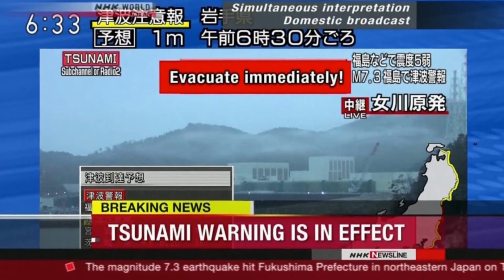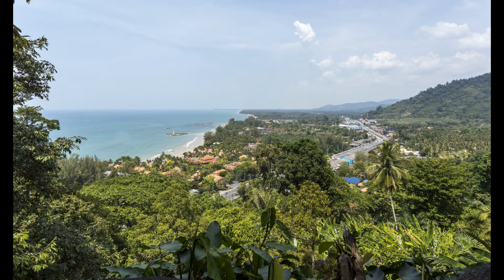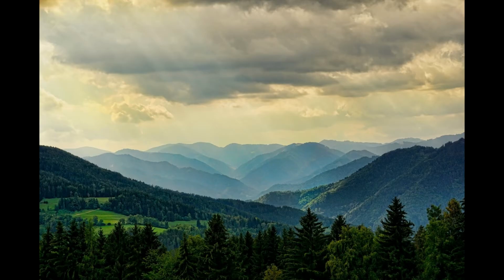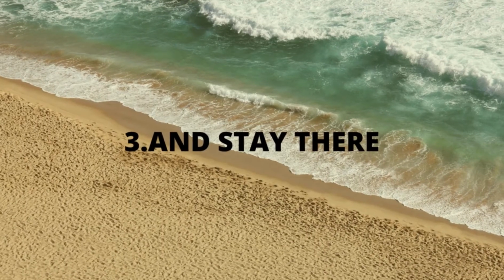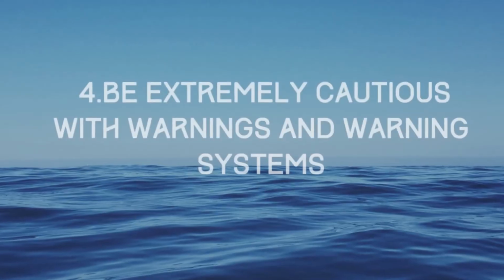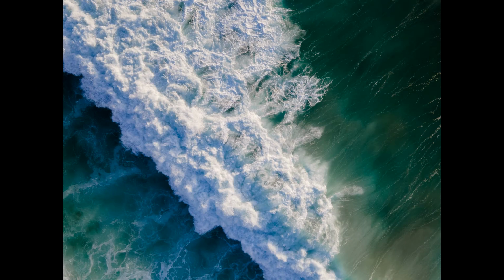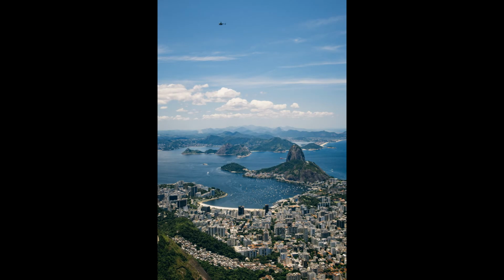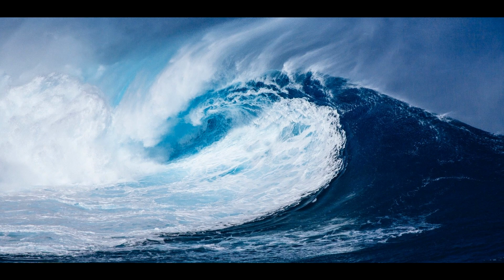How To Survive a Tsunami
A tsunami is a series of waves in a water body caused by the displacement of a large volume of water, generally in an ocean or a large lake. Earthquakes, volcanic eruptions and other underwater explosions above or below water all have the potential to generate a tsunami.
Tsunami are very dangerous if one should happen now what would you do?
Find out about the warning signs on how to survive and prepare for a Tsunami and to survive
Here are 6 steps on How To Survive A Tsunami